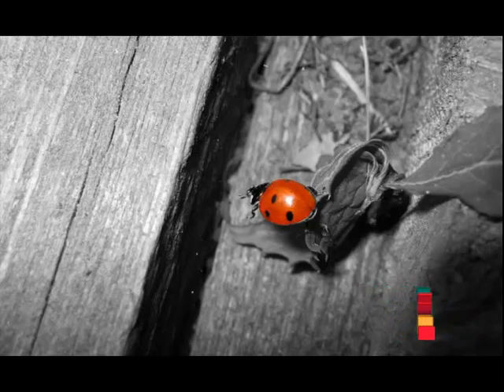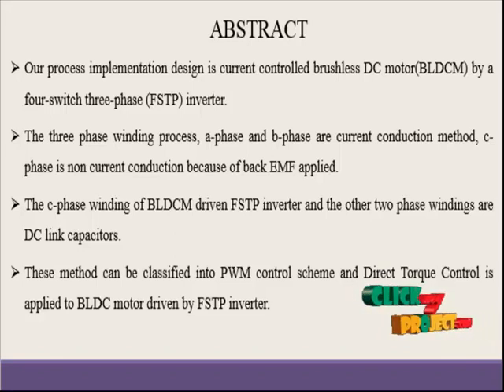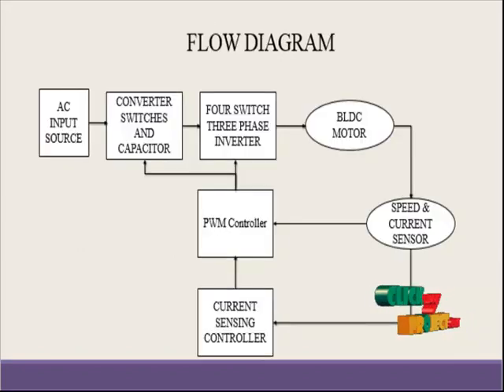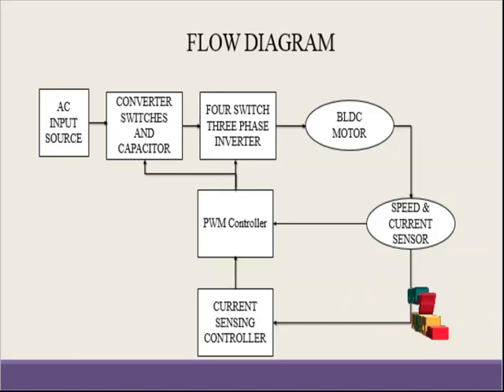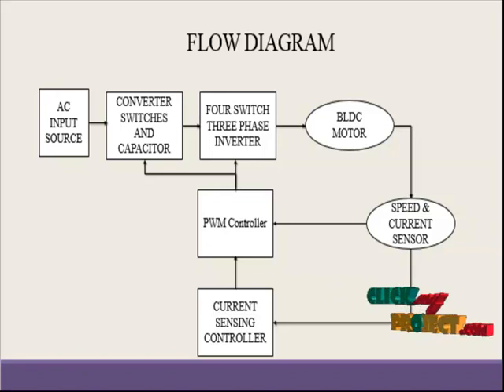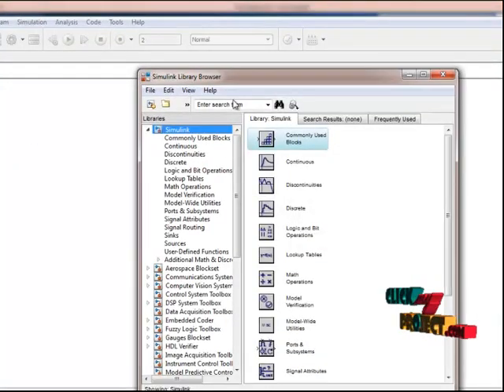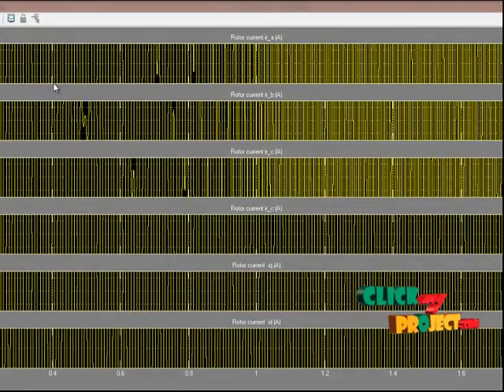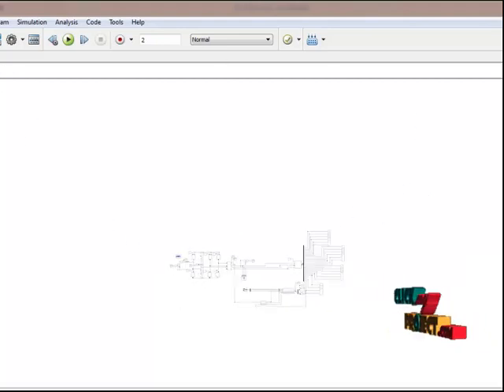A Current Control Scheme of Brushless DC Motors Driven by Four-Switch Three-Phase Inverters